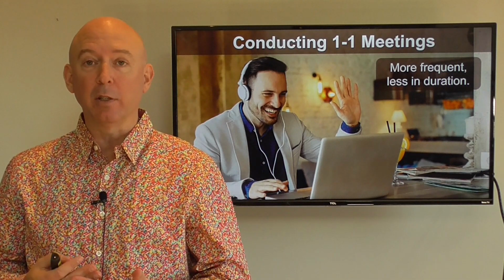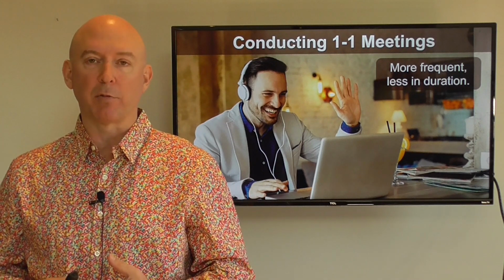Leading Remote Teams - Conducting Virtual 1-1 Virtual Meetings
Dan Pontefract shares his tips on how to become a better remote leader. In this episode, learn how to conduct an engaging and caring 1-1 virtual meeting with your direct reports.